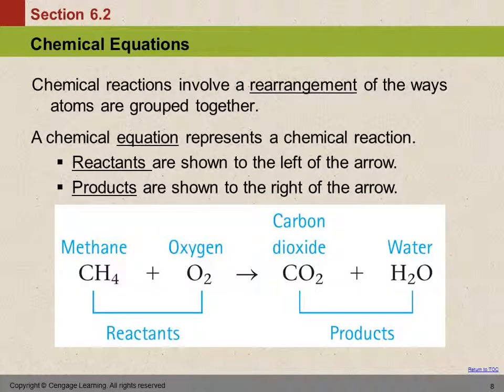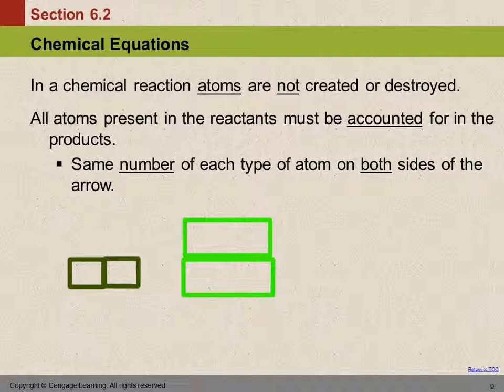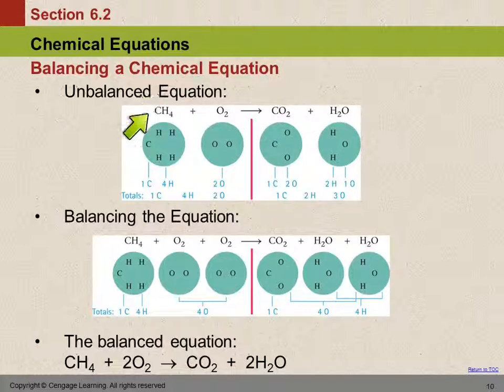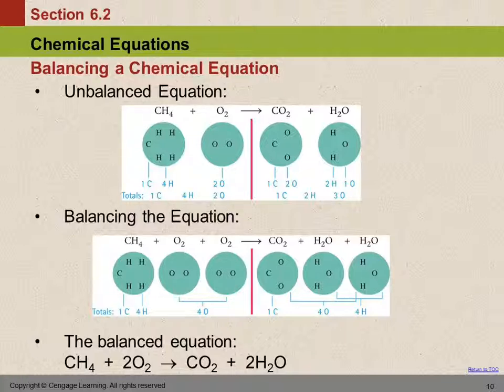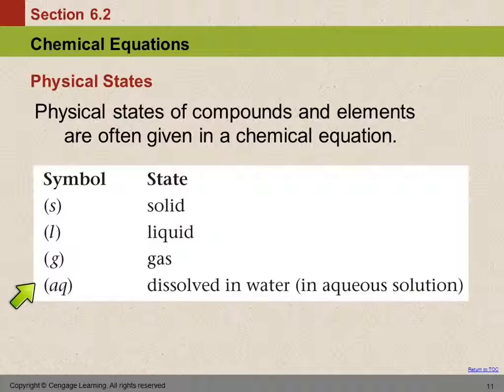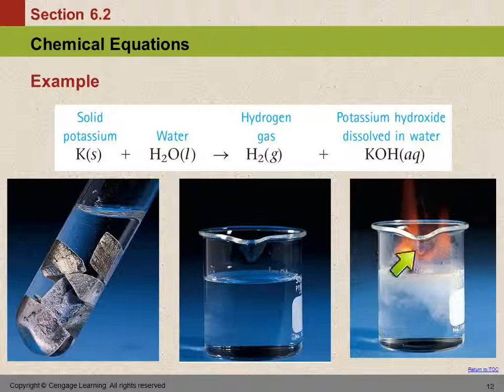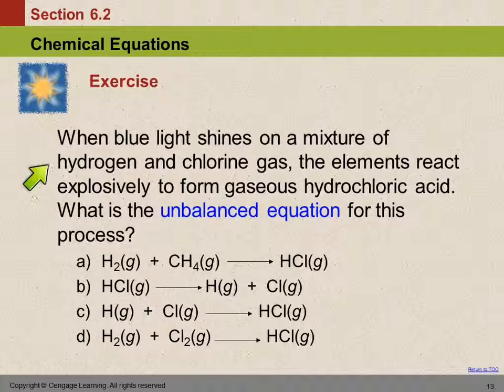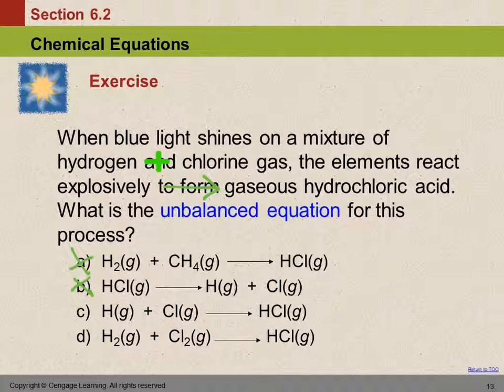10 6.2 Chemical Equations